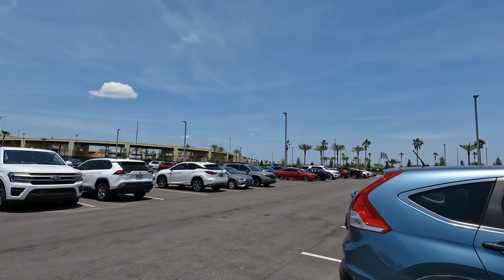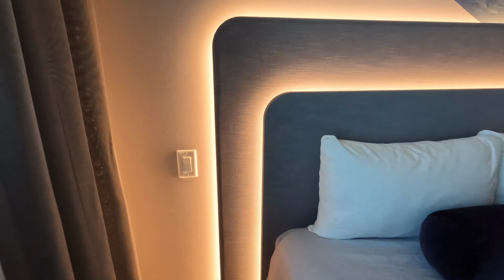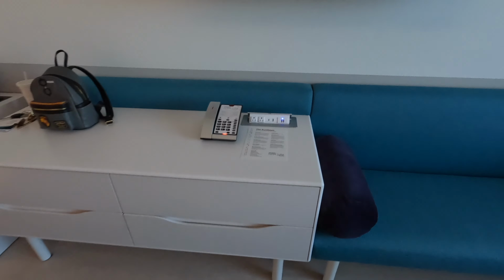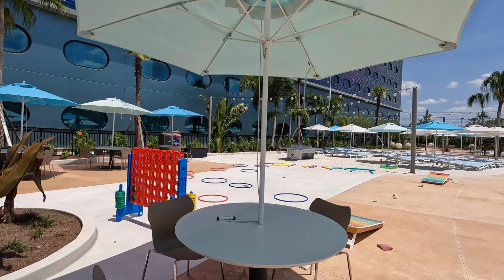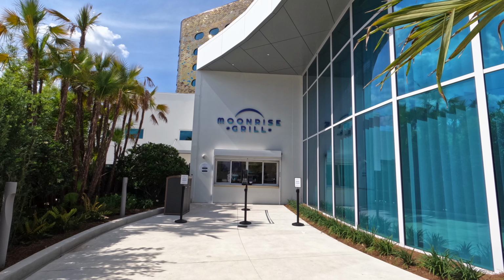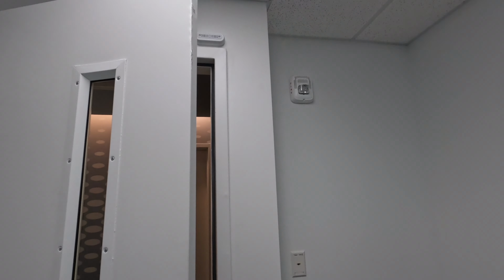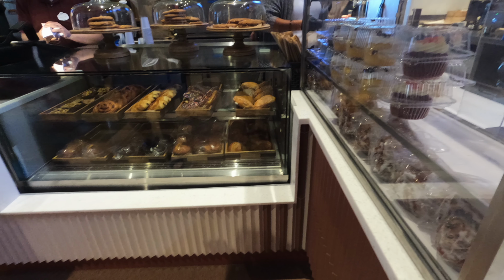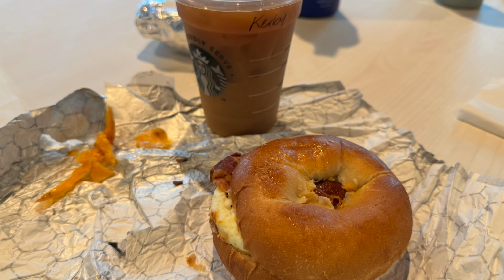Universal Terra Luna Resort Tour & Full Review | 2 Queen Bed Room | hotel at Universal Epic Universe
We are Migratory Nerds! Join us for a hotel tour and review from our stay at the new Universal Terra Luna hotel, in a 2 Queen Bed room near Universal Epic Universe.

If you enjoy our content feel free to buy us a coffee!

Techy Stuff!
Video: iPhone 15/13 Pro and GoPro Hero 10
Editing: Final Cut Pro for iPad

We work for Marriott International however all videos and opinions are our own.

Travel
Travel vlog
Travel vloggers
Migratory Nerds
Universal Terra Luna resort
Terra Luna resort
Universal Orlando
Universal Orlando Florida
Universal Orlando resort
Epic universe
Universal epic universe
Hotel
Hotel tour
Hotel review
Hotel vlog
Hotel near epic universe
Hotel near universe epic universe
Budget friendly hotel near universal
Budget friendly hotel near epic universe